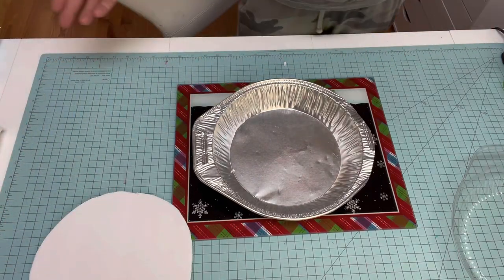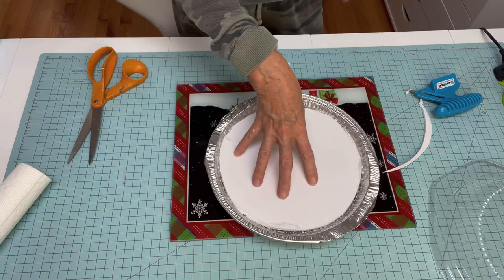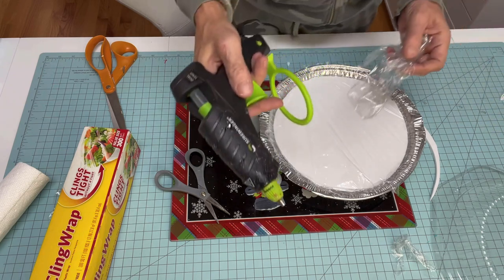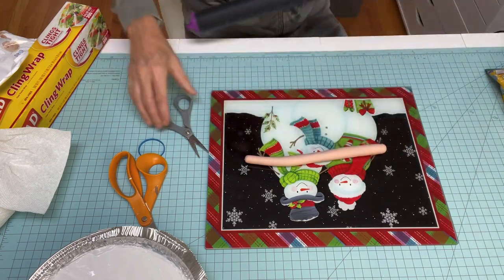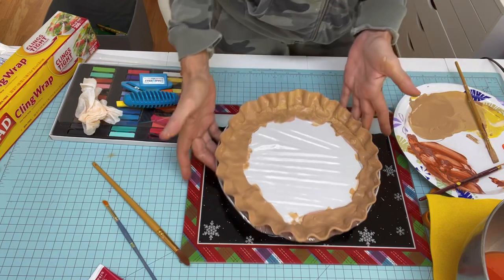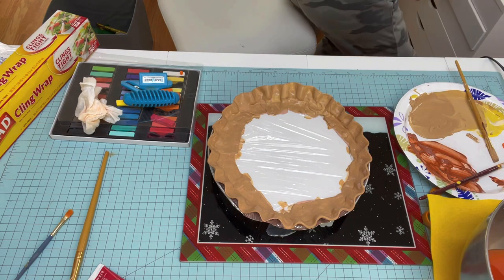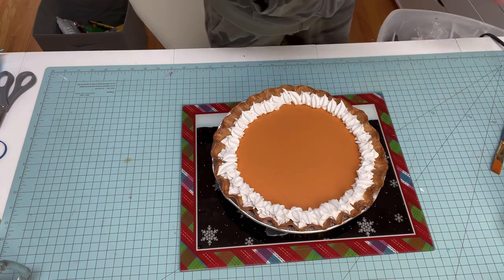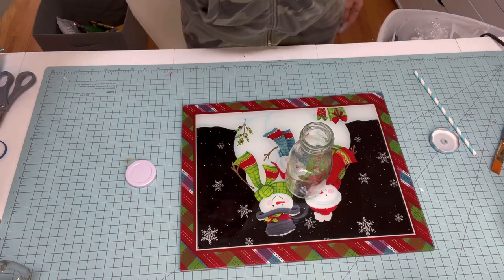How to make a fake pumpkin pie using a Dollar tree Candle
Supplies

Dollar tree pie tin
Dollar tree white candle
Paint
Mod podge
Model magic clay
Light weight spackling
White paint
Fake sprinkles